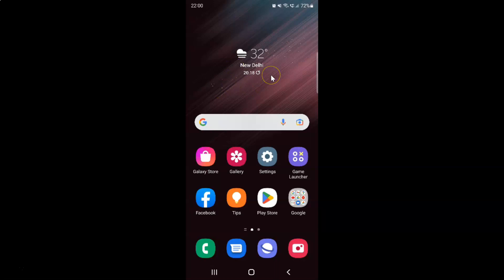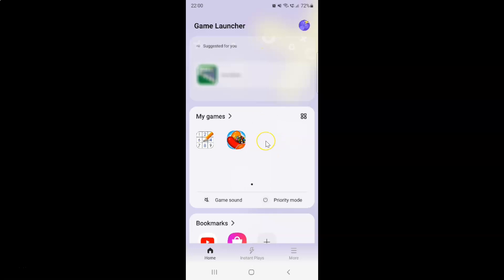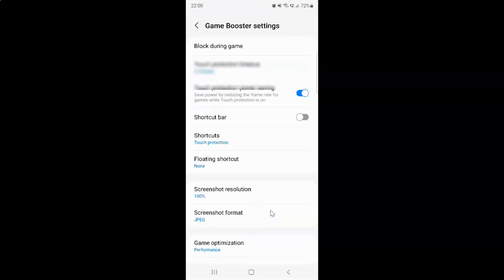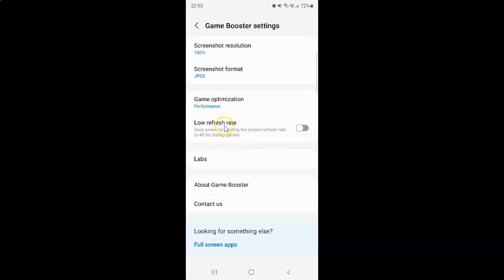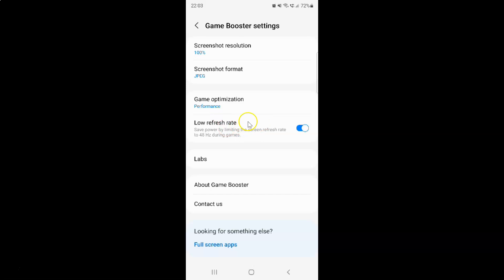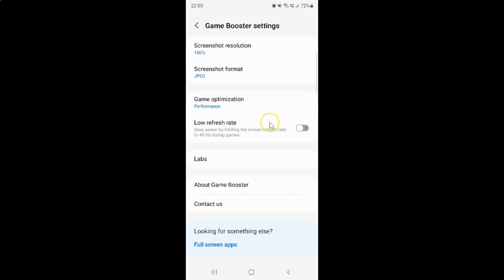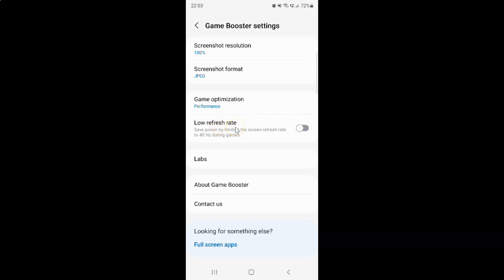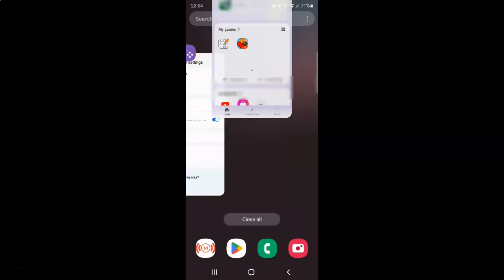How to Turn On/Off Low Refresh Rate in Game Booster On Samsung Galaxy S22 Ultra?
Hi guys, In this Video, I will show you "How to Turn On/Off Low Refresh Rate in Game Booster On Samsung Galaxy S22 Ultra."